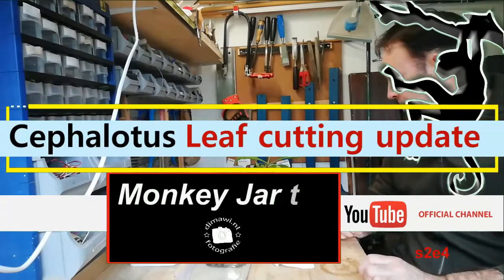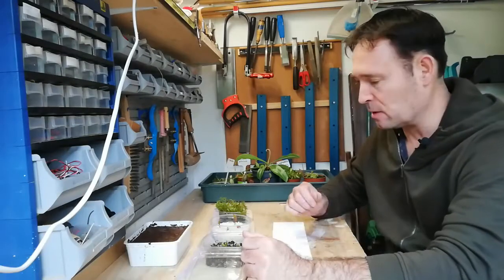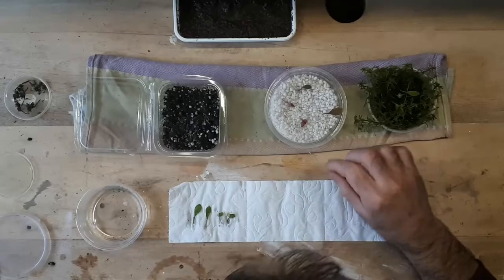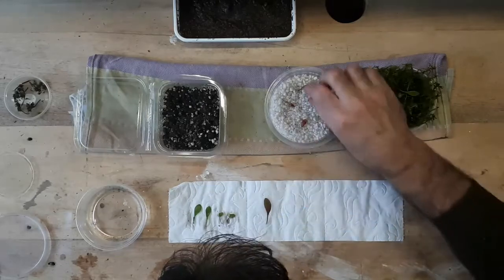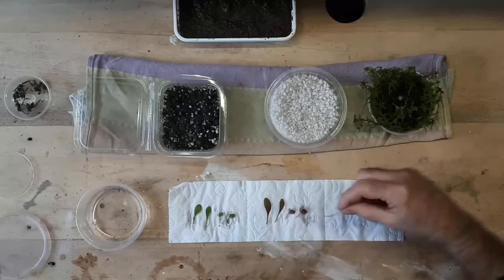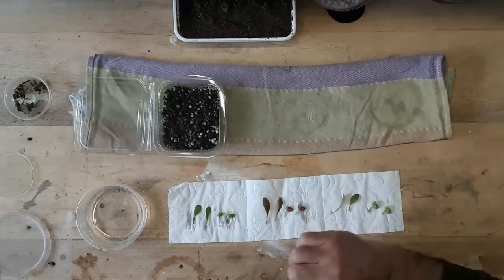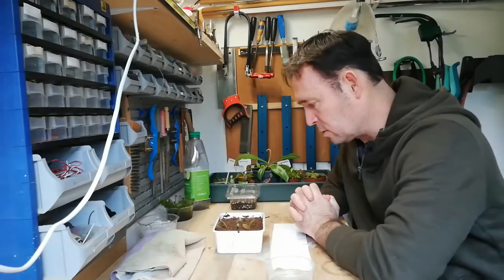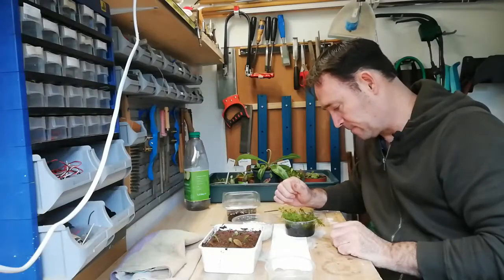Cephalotus leaf cutting roots Update 1...... 2 Months later....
@Dimawi Two months ago i planted leaf and pitcher cuttings  into peat,perlite and sphangnum, and only the cuttings in peat started to shoot some roots...